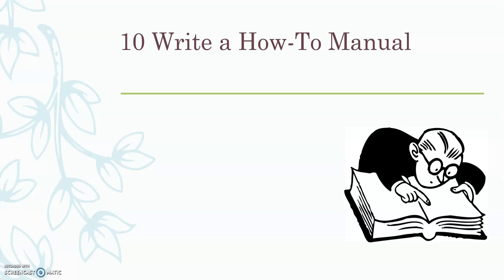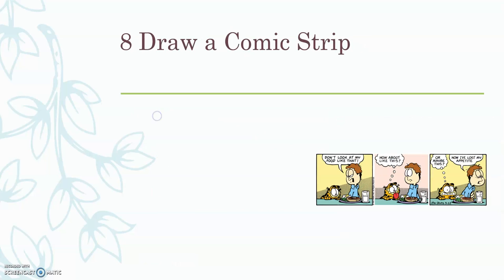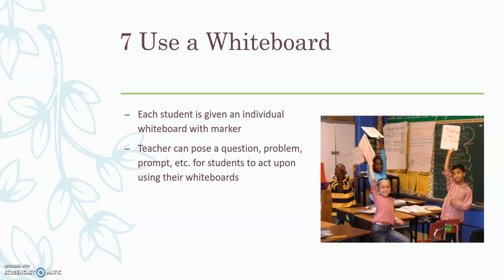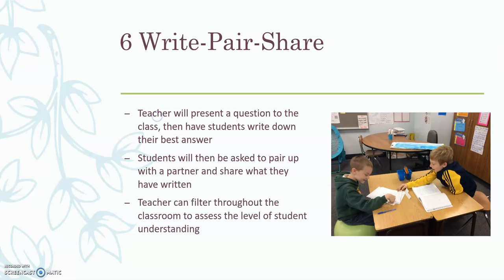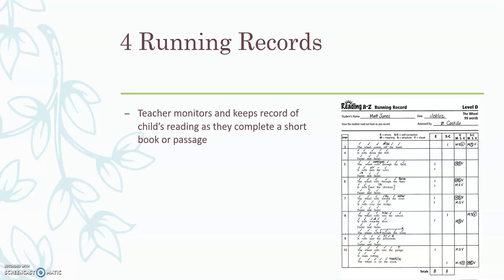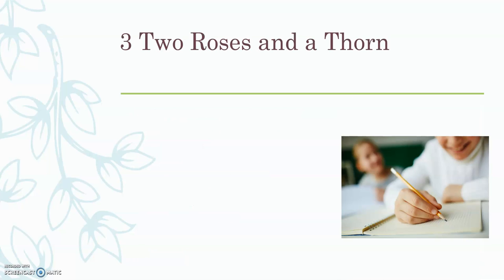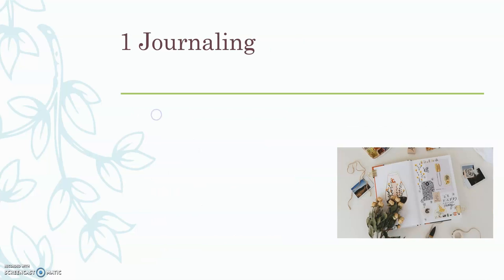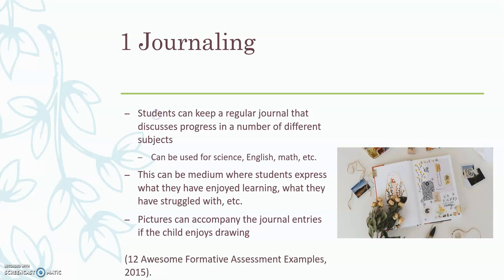Lauren Sharma Formative Assessment Presentation